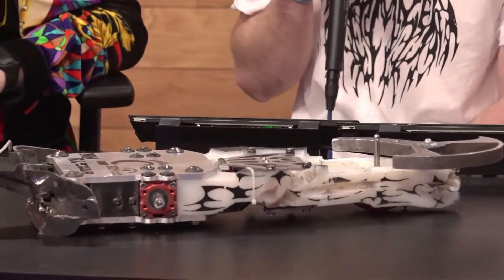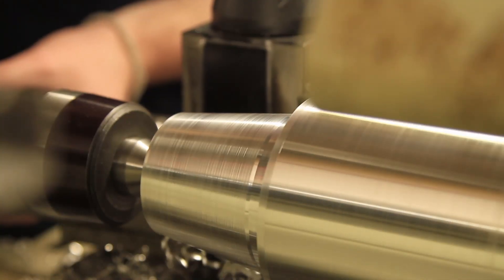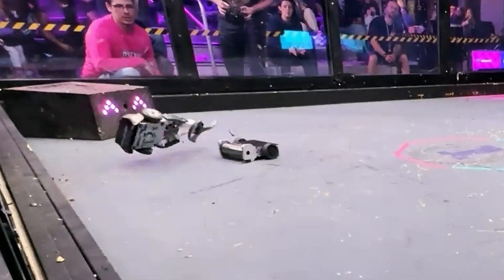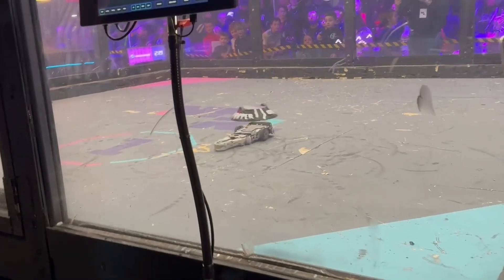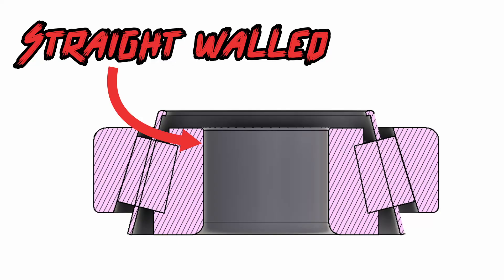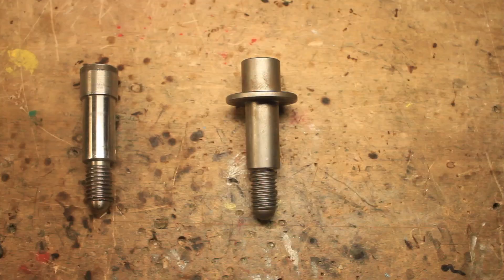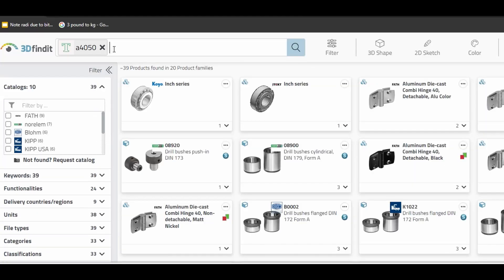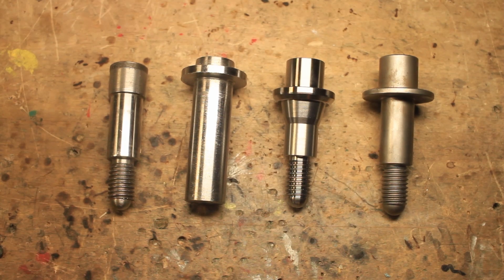Engineering Maximizer's RELENTLESS upgrades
Overhauling the armor and weapon systems have been some of Maximizer's biggest upgrades yet! lmk if you have questions!

▬ Chapters  ▬▬▬▬▬▬▬▬▬▬
0:00 - intro
1:03 - The Armor Package
4:45 - The Weapon Shaft